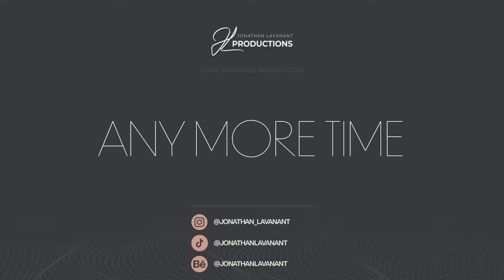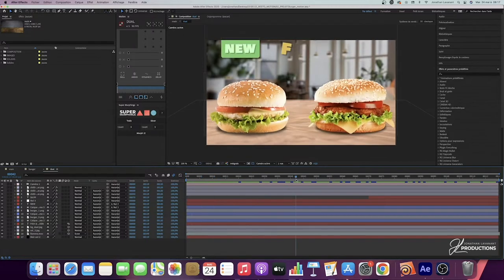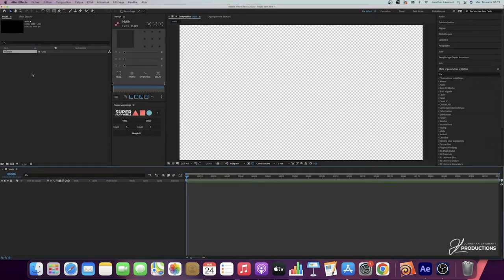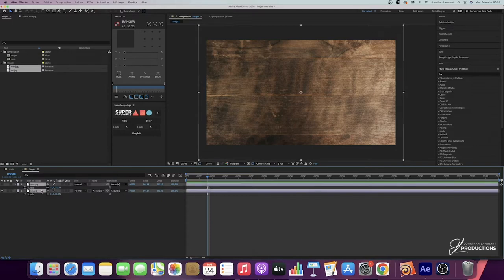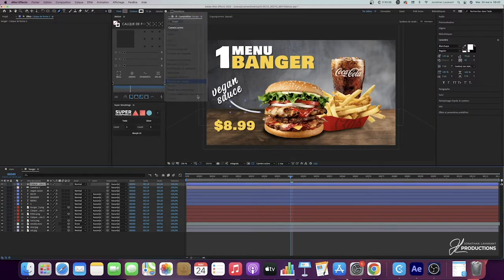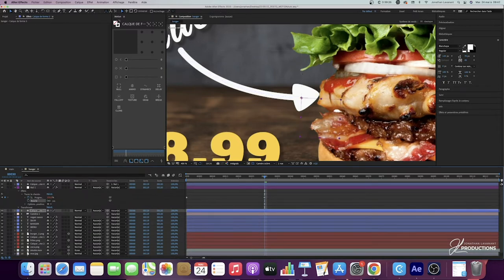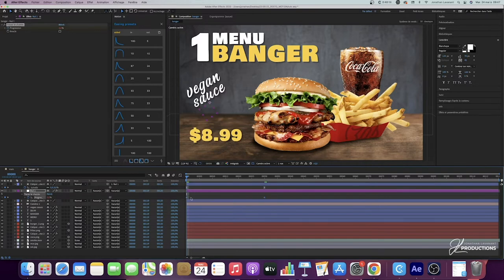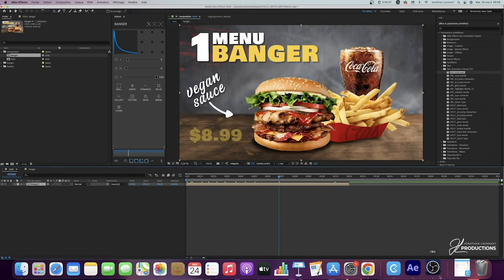Fast Food Restaurant Menu Board Animation - Motion Design | After Effects Tutorial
How to make an animation of a restaurant menu on after effect in motion design. Restaurant menu design.

00:00 Intro
00:42 Final scene
02:16 New project
03:20 Scene 1
05:53 Food position
07:18 Food shadows
09:30 Camera/depth of field
10:40 Smoke
11:40 Text
15:30 Arrow animation
21:25 Movement animation
24:50 Scene 2
28:55 Main composition
30:26 Outro

In this complete tutorial on After Effects, I show you how to create a complete motion design animation from PNG images. You can find this kind of animation menu board in the most famous fast food such as McDonald or Burger King. This animation will allow you to learn 3D on After Effects. You will be able to sell your services as a videographer/motion designer to the restaurants in your city with a professional design animation.